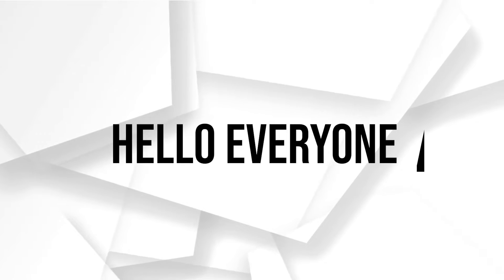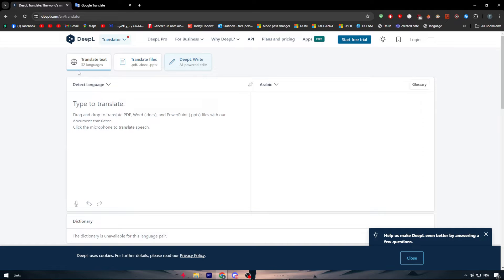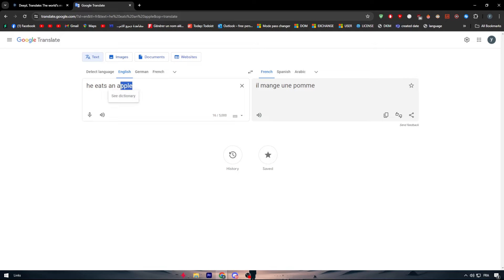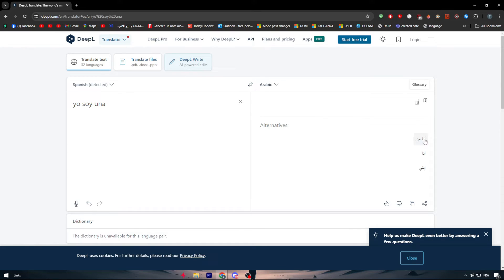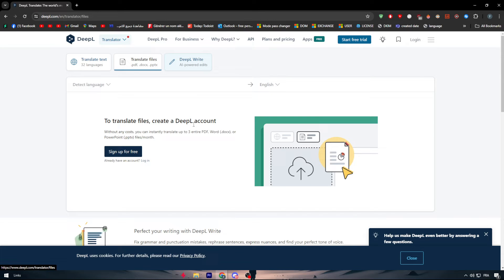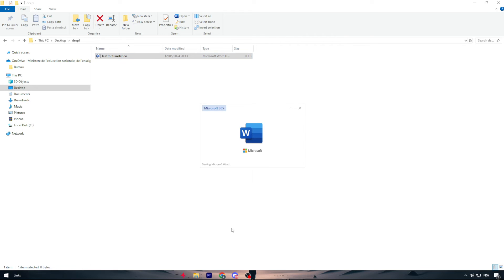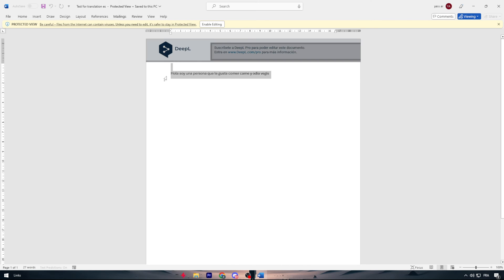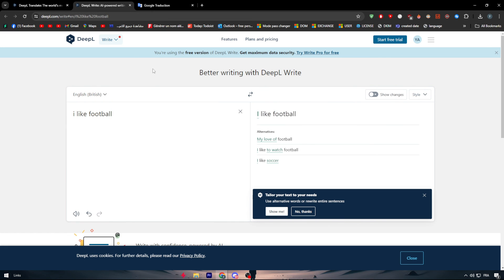How To Start Using DeepL For Beginners 2025! (Full Tutorial)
Today we talk about start using deepl for beginners,deepl,deepl translator,how to start using deepl for beginners